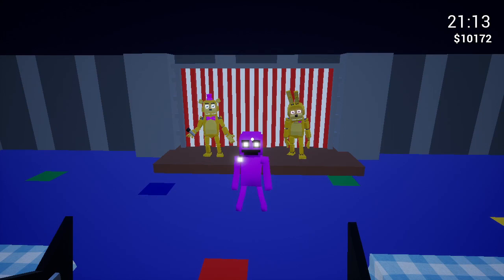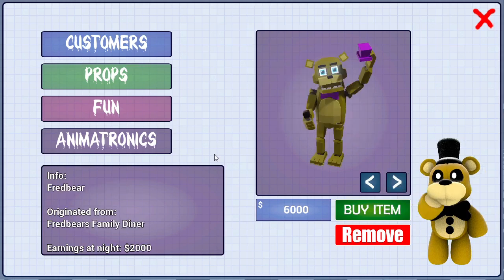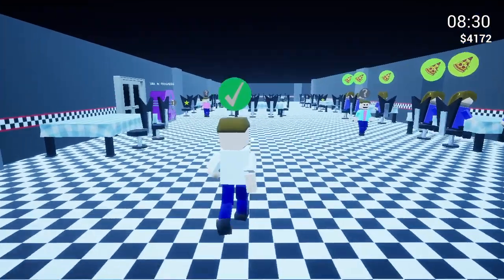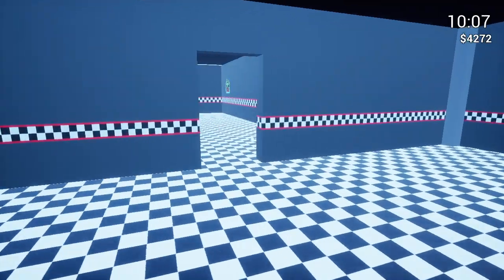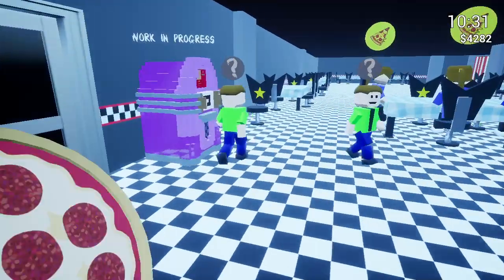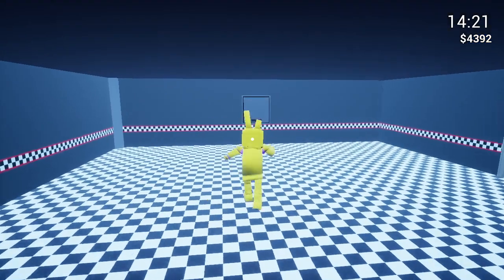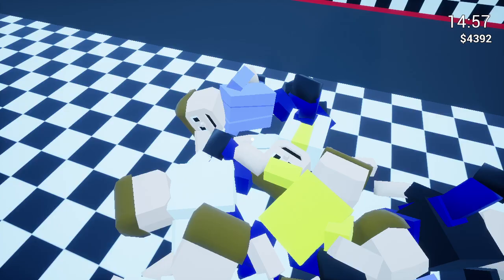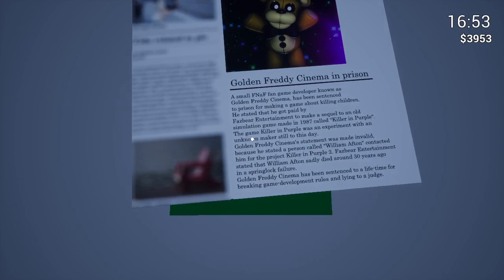The iconic Springlock duo has come to Killer In Purple 2!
In this video I play the update for Killer In Purple 2 and it adds in a ton of stuff! The Iconic Springlock duo, Fredbear and Springbonnie has come and can be unlocked and put in your pizzeria! Something lurks in the ball pit... Into The Pit Springbonnie has also been added. I know I missed the helicopter in this video but I spent so much time getting money I just did not want to. I hope you guys enjoy this video!